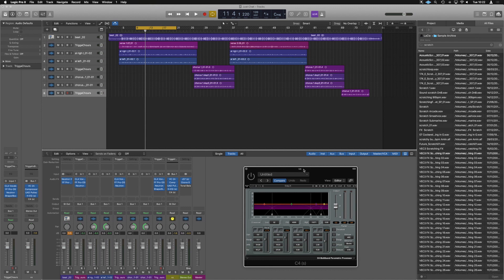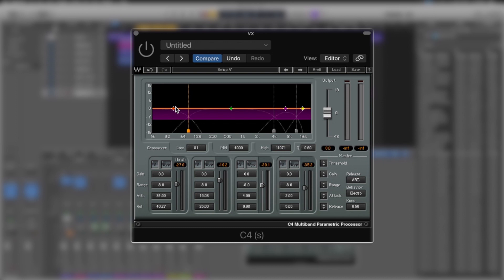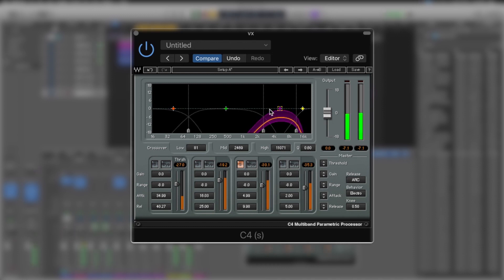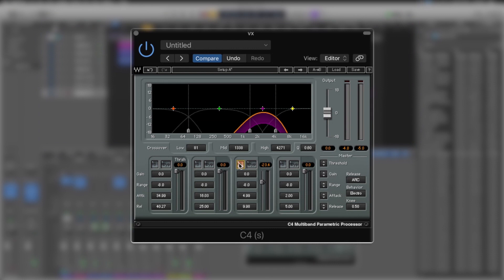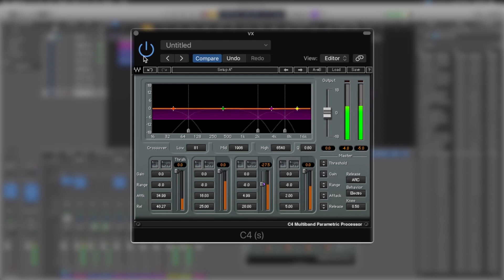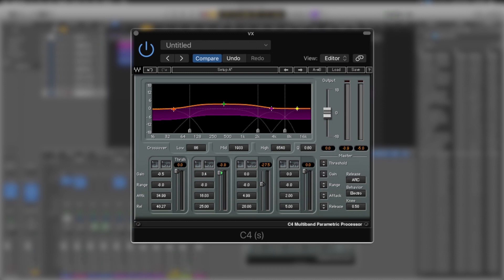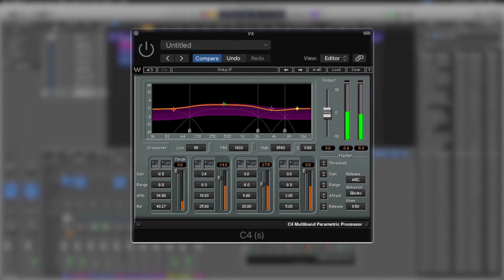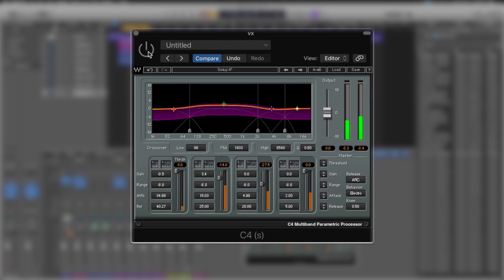waves C4 or C6 multiband compression for vocals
A multiband dynamics processing powerhouse, the C4 does it all: Four bands of up and down expansion, limiting, and compression, plus dynamic and standard EQ. Combining technologies from our acclaimed Renaissance Compressor and the powerful C1 Parametric Compander, the waves C4 gives you unprecedented control over the contours of your tracks, with maximum clarity and transparency.

FREE STUFF